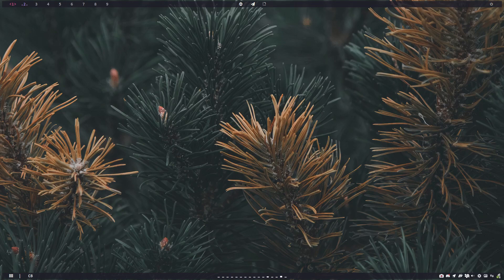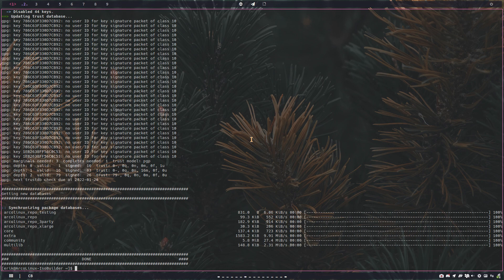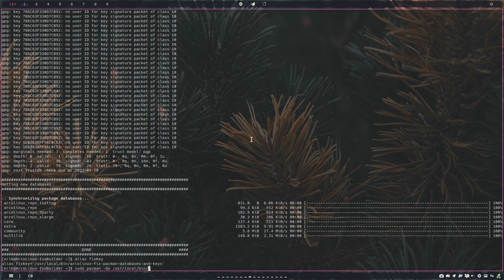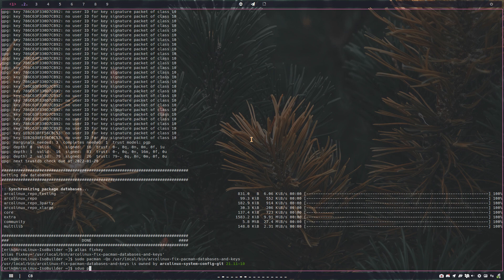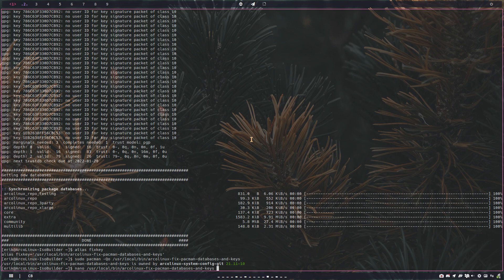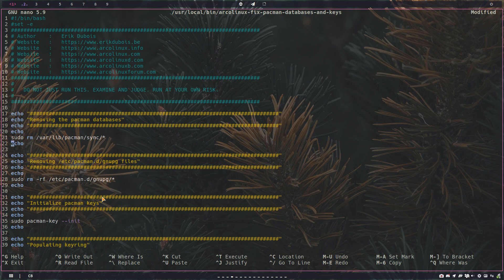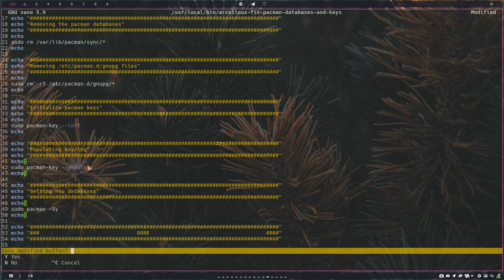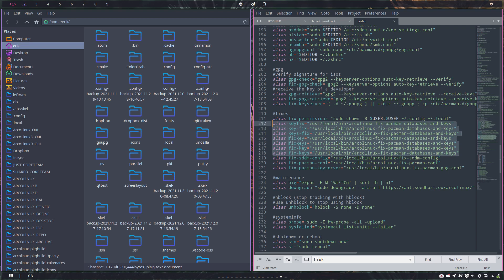ArcoLinux : 2397 I do not have the "fixkey" on my system - alias to fix key issues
sudo pacman -S arcolinux-system-config-git
sudo pacman -S arcolinux-root-git
sudo pacman -S arcolinux-zsh-git
cb in a terminal (for bash)
cz in a terminal (for zsh)
and you will have the aliases
type "fixkey" in a terminal
or
type the commands as shown in the video